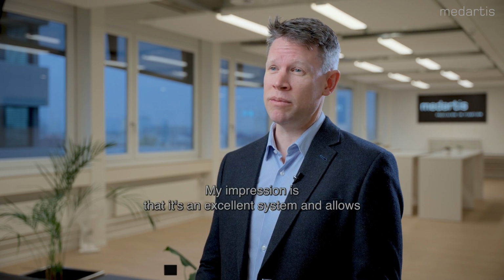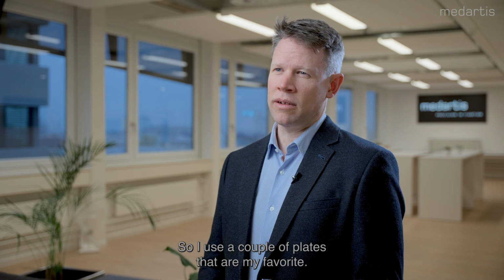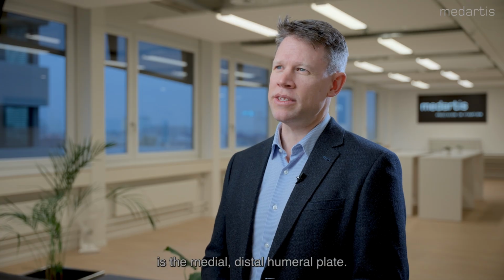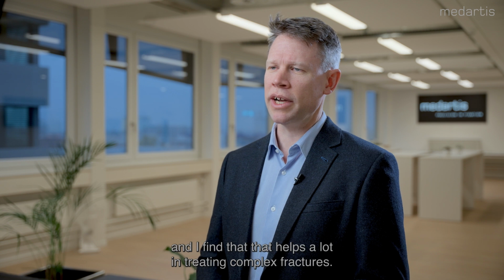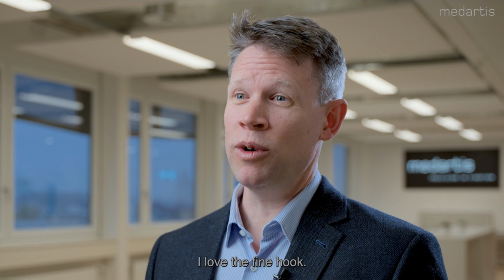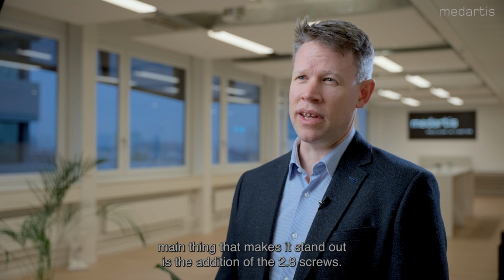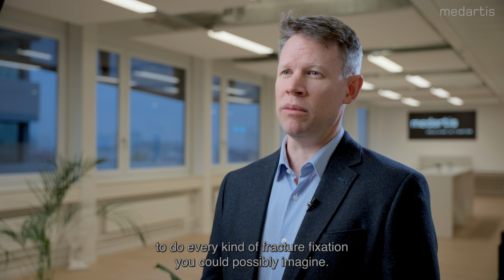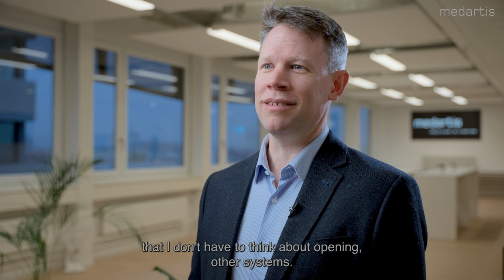Feedback from the Market - APTUS Elbow System 2.0/2.8 - Dr. Ben East